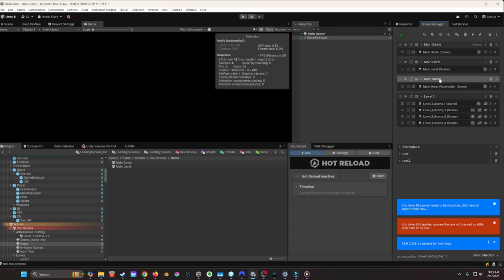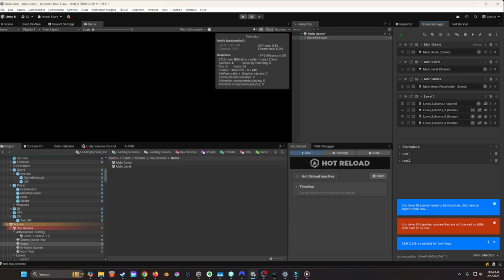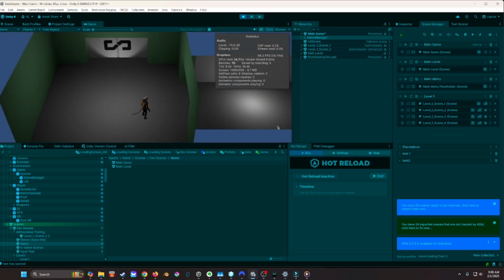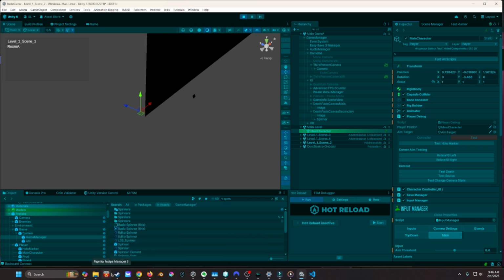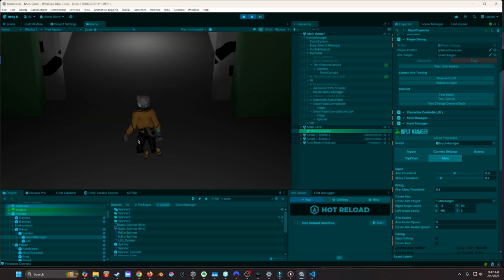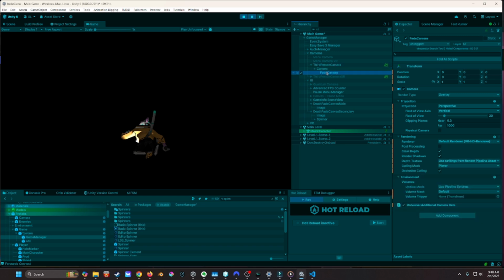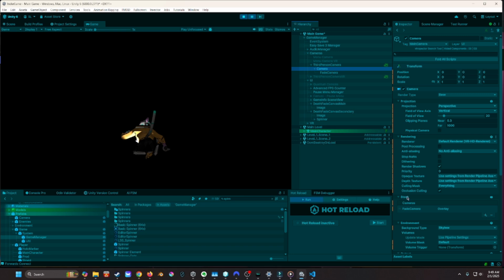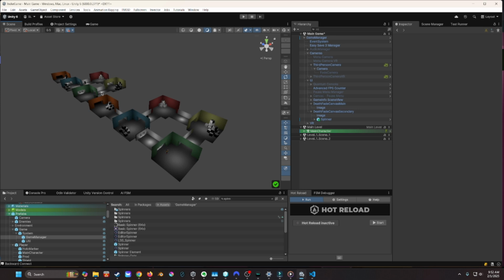Dev log #23 - Custom Loading Screen - Death Level Reloading